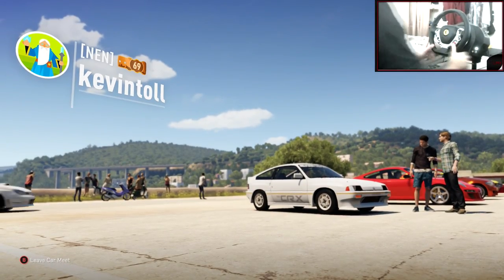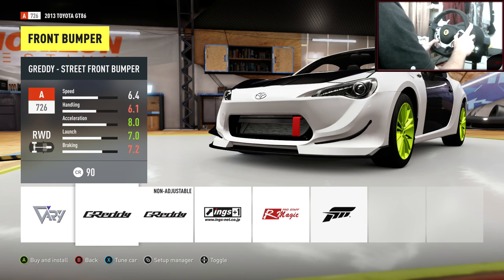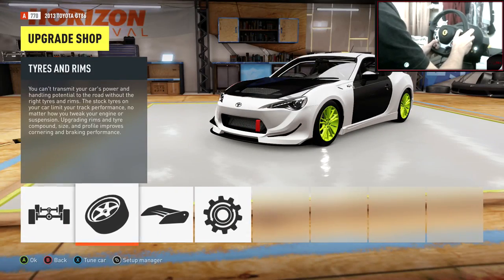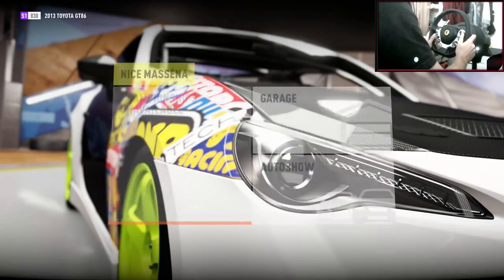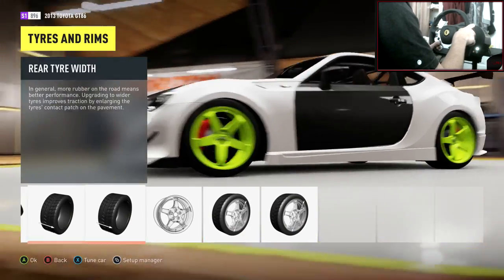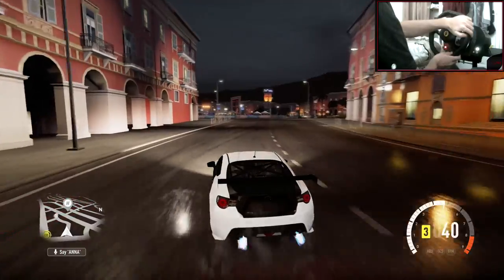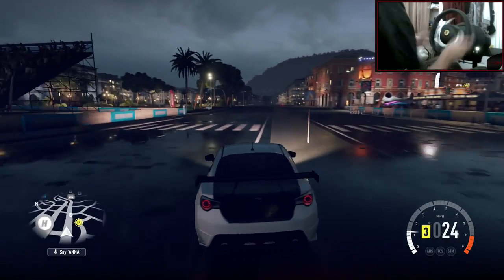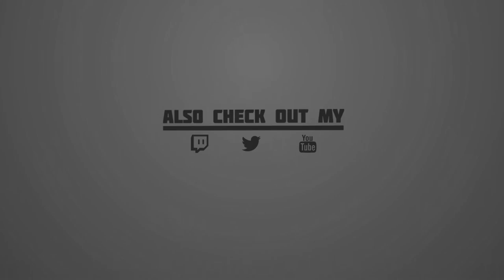Forza Horizon 2 Drifting Build/Tune #7 - FD Spec Toyota GT86